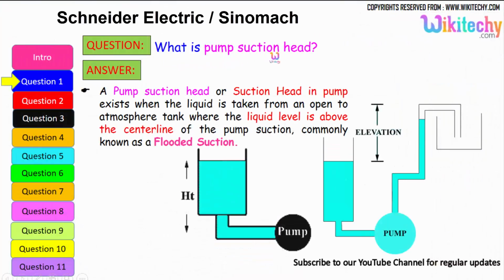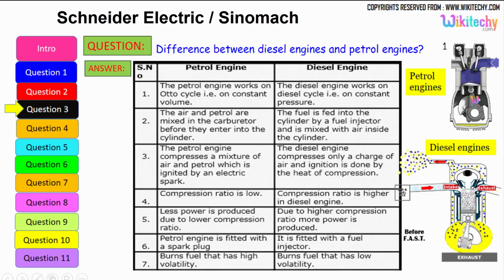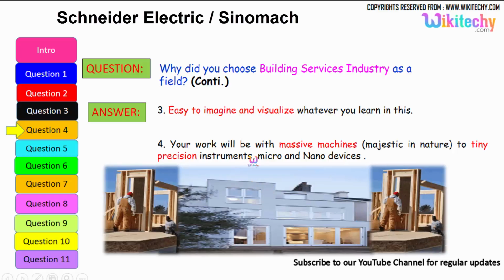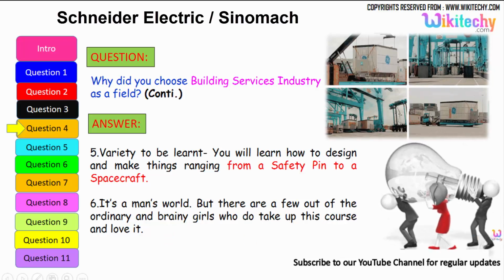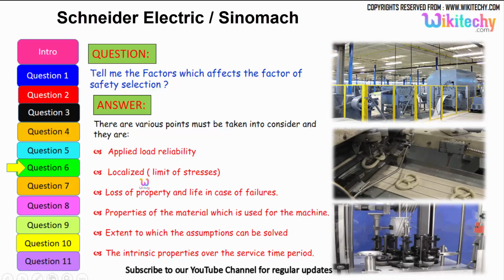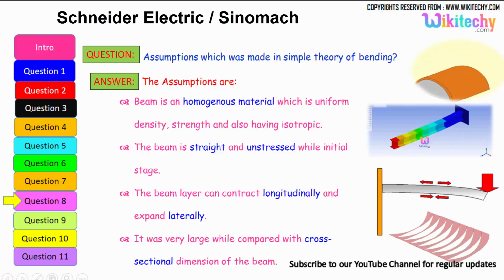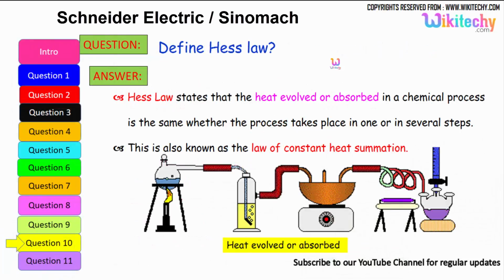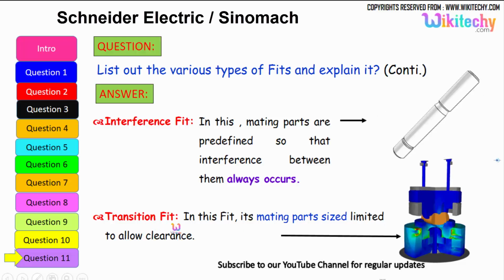Schneider Electric I Sinomach important interview questions and answers for freshers / experienced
Schneider Electric Interview Questions
Schneider Electric Interview Questions in India
Top 28 Schneider Electric Interview Questions
Schneider Electric Interview Questions and Tips

SINOMach Engineering Interview Questions
SUMEC Group Corporation Interview Questions
SINOMach Interview Questions and Answers

What is pump suction head?
Causes of overheating in a generator ?
Difference between diesel engines and petrol engines?
Why did you choose Building Services Industry as a field?
What is the difference between scavenging and supercharging ?
Tell me the Factors which affects the factor of safety selection ?
List out some rules while designing castings?
Assumptions which was made in simple theory of bending?
Explain briefly about different types of springs?
Define Hess law?
List out the various types of Fits and explain it?

mechanical interview questions and answers,
mechanical interview question,
mechanical interview videos,
mechanical interview for freshers,
mechanical interview question for campus placement,
mechanical interview preparation,
mechanical interview tips,
mechanical automobile interview questions
mechanical apprentice interview questions and answers
mechanical artisan interview questions
mechanical arm interview
interview a mechanical engineer
tions
mechanical companies interview questions
mechanical competency interview questions
mechanical construction interview questions
mechanical coordinator interview questions
mechanical cae interview questions
mechanical company interview
mechanical contractor interview questions
mechanical interview in chennai
mechanical design interview questions
mechanical draughtsman interview questions and answers pdf
mechanical diploma interview questions
mechanical draftsman interview questions and answers
mechanical design interview questions pdf
mechanical drafting interview questions
mechanical draughtsman interview questions pdf
mechanical drafter interview questions
mechanical design interview
mechanical diploma interview
mechanical interview experience
mechanical engineering interview questions
mechanical interview question for campus placement (question 1-5),
best mechanical interview,
gate topper mechanical interview,
mechanical interview,
mechanical engineering interview questions and answers,
barc interview mechanical,
c technical interview questions and answers,
technical interview questions in c,
mechanical design engineer interview,
mechanical design engineer interview questions,
mechanical engineering interview videos,
mechanical engineer interview,
interview of fresher mechanical engineer,
interview questions for mechanical engineer,
mechanical engg interview,
mechanical engineering student interview,
mechanical engineering technical interview videos,
interview for mechanical engineering job,
gate topper interview mechanical,
gate topper interview mechanical 2015,
mechanical engineering interview videos in india,
mechanical engineering interview videos in hindi,
l&t interview mechanical,
interview of mechanical engineer,
interview videos of mechanical engineer,
interview videos for mechanical engineering students,
ies topper interview mechanical,
mechanical technical interview,
mechanical technician interview,
ies topper interview mechanical 2014,
tcs mechanical interview,
ies topper interview mechanical 2015
mechanical jobs,
mechanical jobs in the air force,
mechanical job interview,
mechanical jobs in bangalore,
mechanical jobs in india,
mechanical jobs in canada,
mechanical jobs in hyderabad,
mechanical job in dubai,
mechanical job work,
mechanical jobs in pune,
mechanical job,
mechanical engineering job,
mechanical engineering job interview videos,
mechanical engineering job description,
mechanical engineering job opportunities,
job interview for mechanical engineer,
job of a mechanical engineer,
mechanical jobs interview,
mechanical jobs in dubai,
mechanical jobs in germany mechanical jobs,
mechanical job interview,
mechanical job work,
mechanical job,
mechanical engineering job,
mechanical jobs interview,
mechanical jobs in Germany